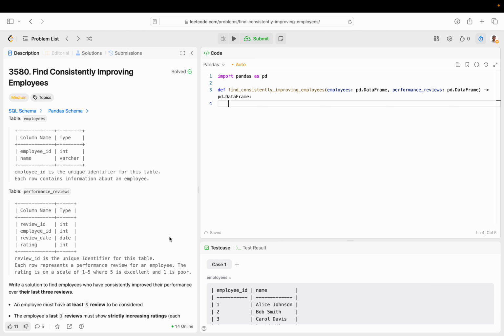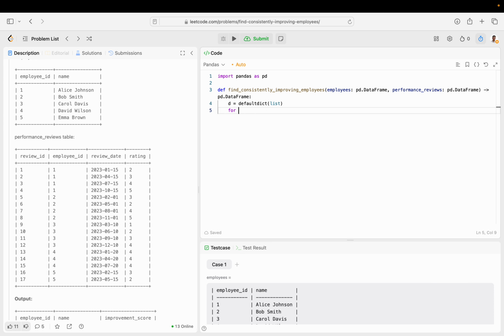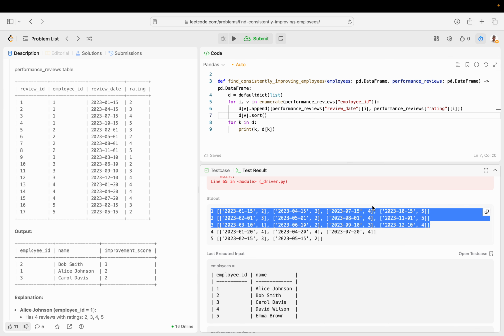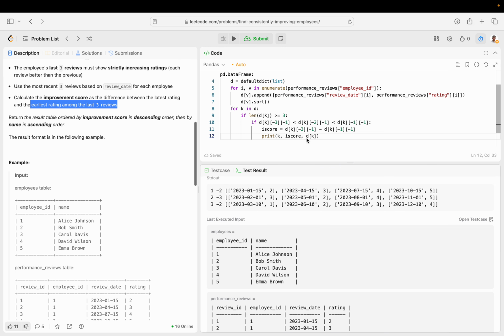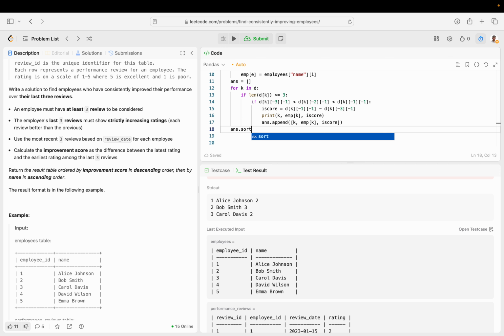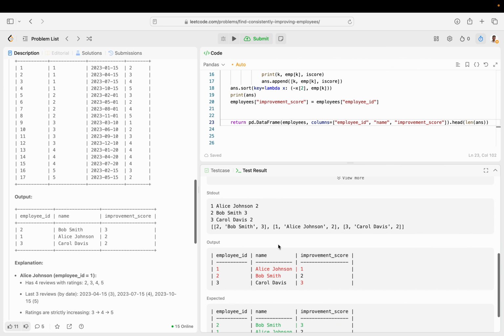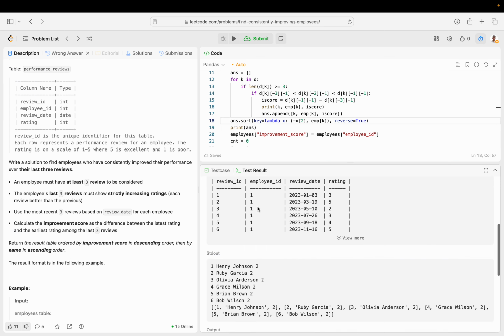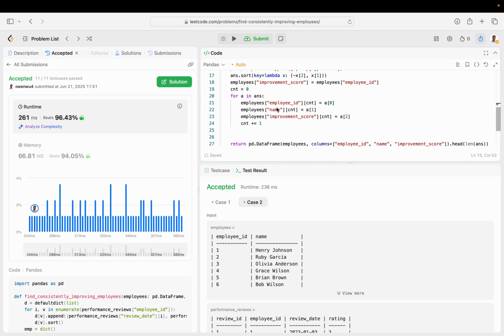Find Consistently Improving Employees